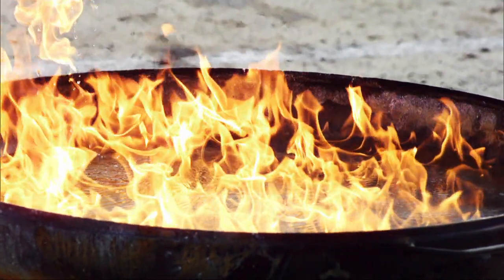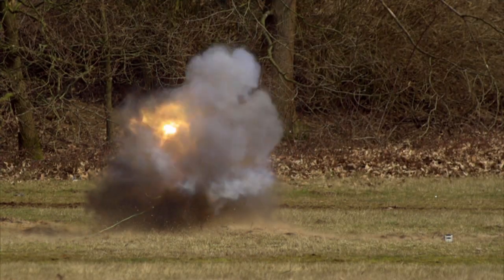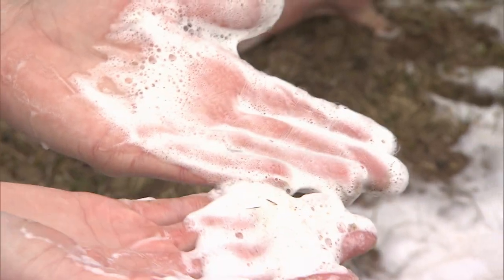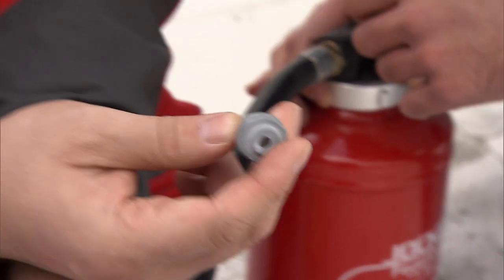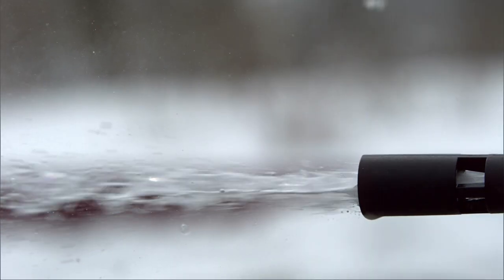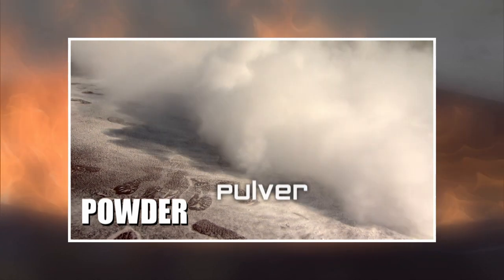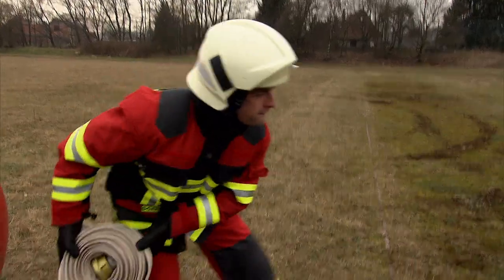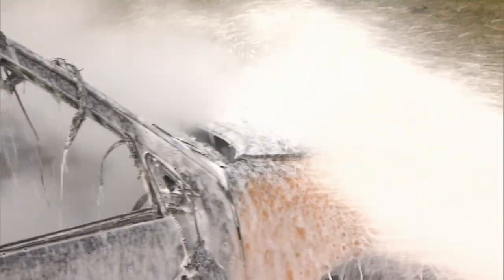What’s Inside a Fire Extinguisher? | Free Documentary Shorts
Fire extinguishers look quite inconspicuous, but such a small thing can become a lifesaver and prevent major damage. But how does a fire extinguisher actually work? What is inside?